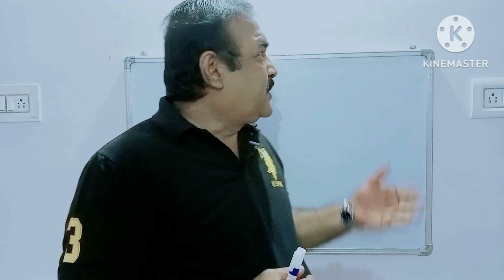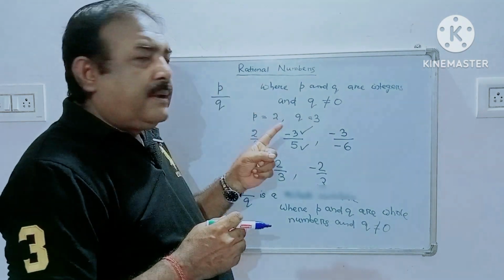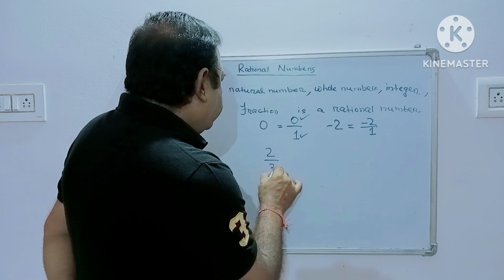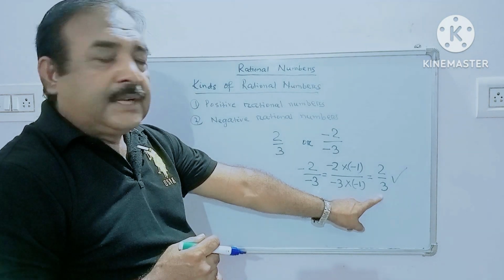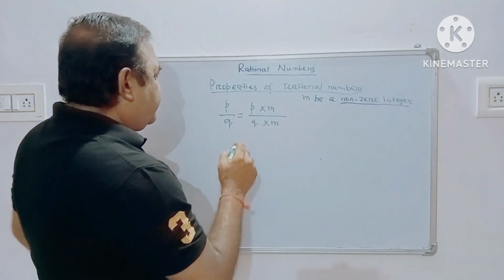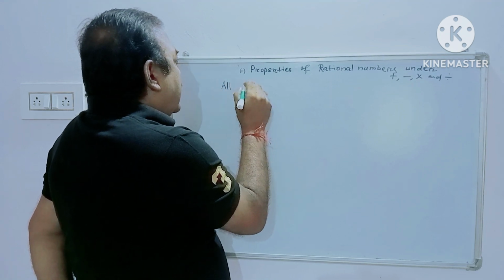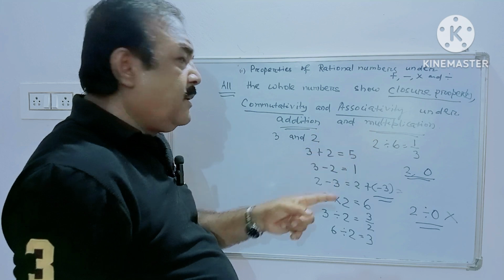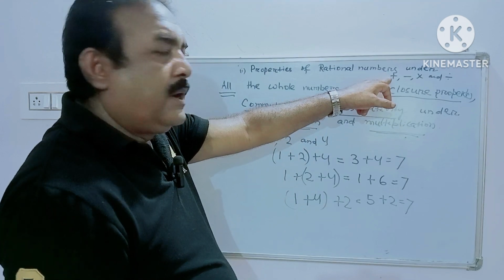Brief discussion on Rational Numbers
Rational Numbers (NCERT)